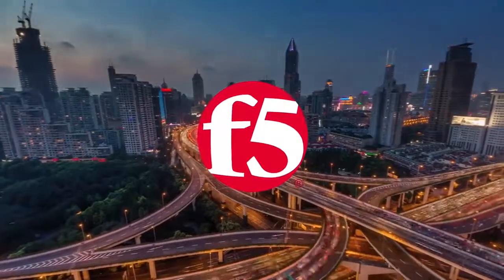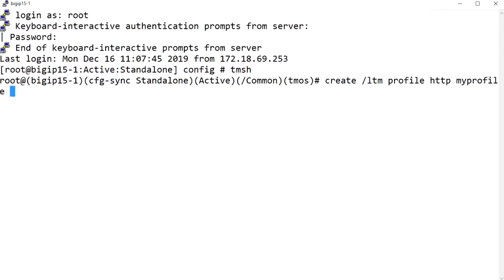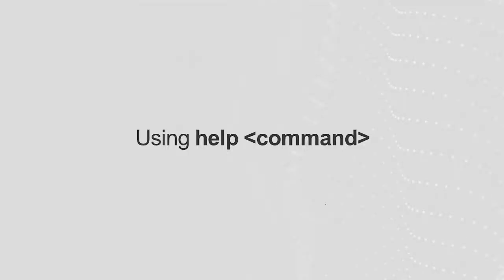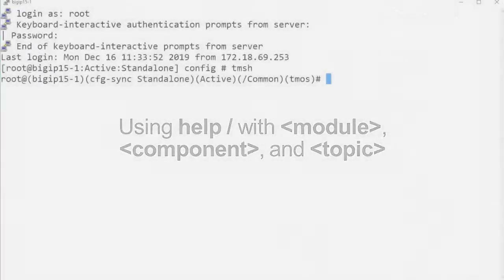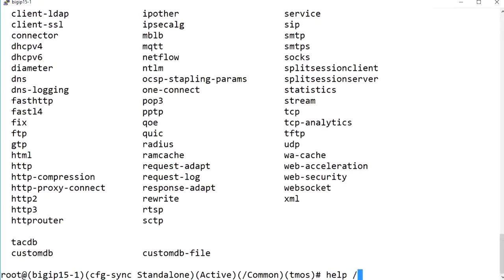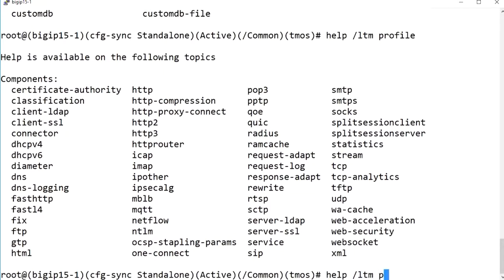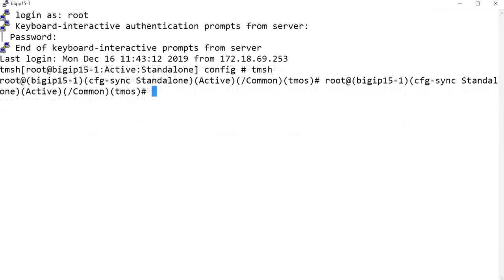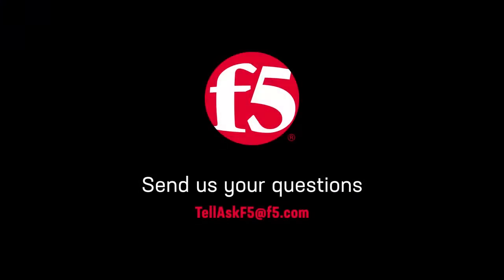Using the tmsh Help feature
In this video, AskF5 shows you how to use the Help feature in the TMOS Shell (tmsh). This demo uses BIG-IP 15.1.0.

To read the article, refer to K20393414: Using the tmsh Help feature.

00:00 Intro
00:10 Using command completion
00:37 Using help help
00:50 Using help
01:06 Using help command
01:31 Using help / with module, component, and topic
02:43 Obtaining context-sensitive help
03:20 Using help search text